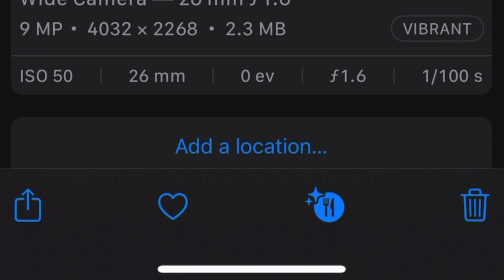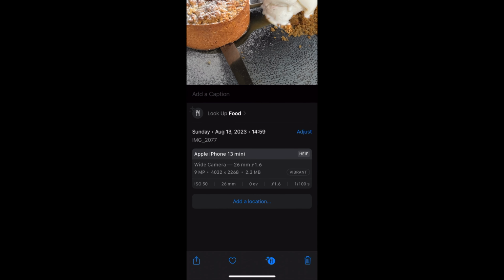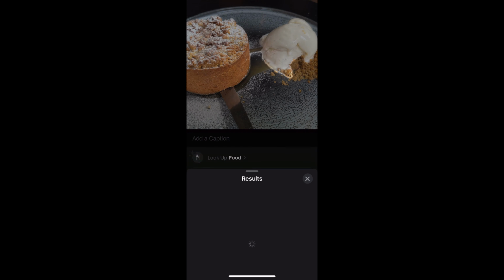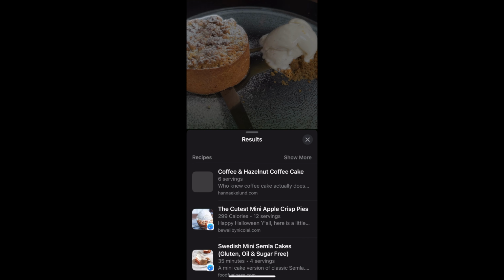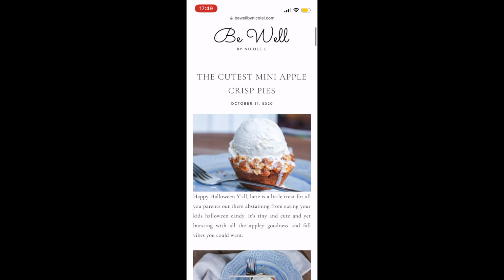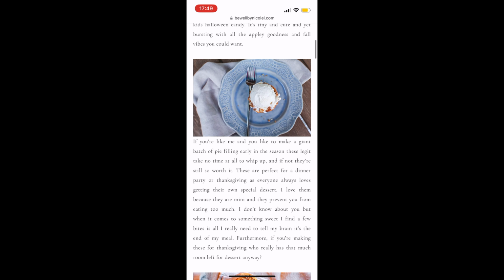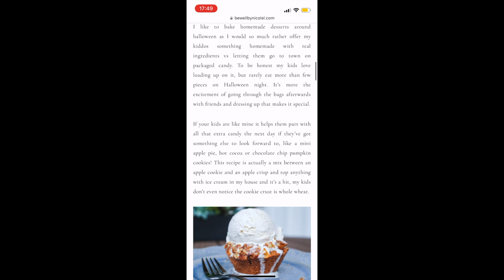How to Find Recipes for Similar Dishes from a Photo in iOS 17